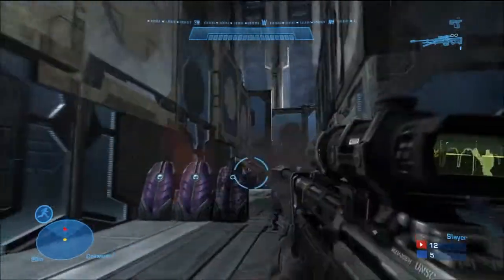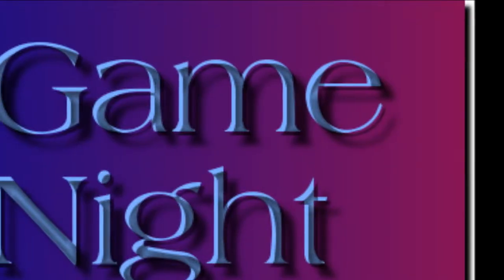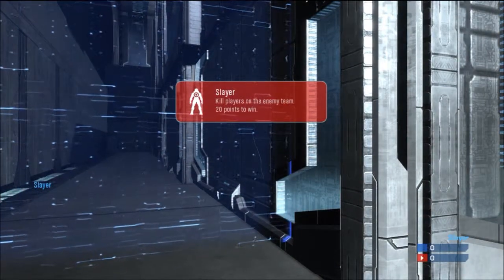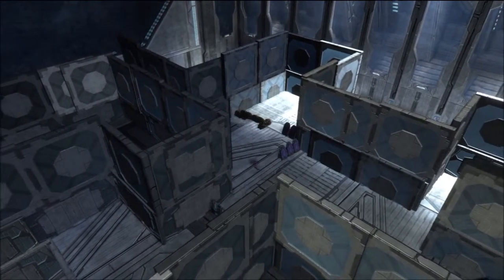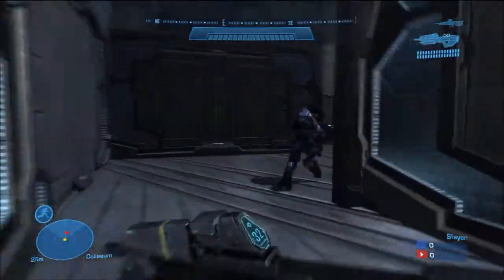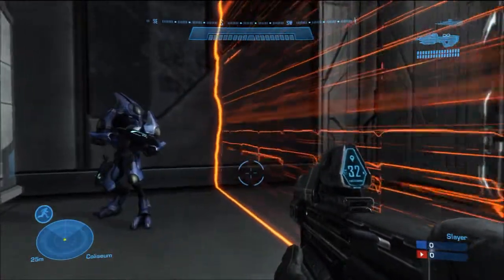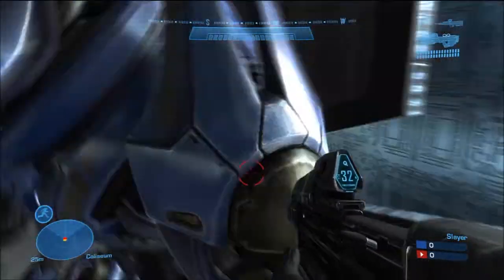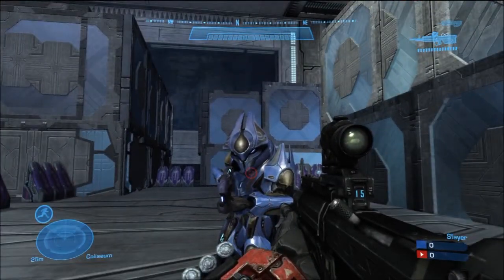Halo reach (Game night) Forge maps ep.14 "battle maze" GamingRezzurectionsp1ndeath1999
Welcome to another episode of "Game night" (episode Fourteen "Battle maze") todays episode is a "Invastion slayer" map that is a great maze with buildings surrounding the maze.

This map is a really great map yet again so smooth really neat and put together the maze is fantastic and well forged.

this is a battle maze map a bit simaler to a pac-man map but just not arcade like and plus you do not use swords. This map is short but not as simple to make it has large towers around the corners of the map in vertical angles and oppisite directions.

The other Forger:
This map was however not made alone the other Epic Forger in this (that i give all credit to) is STARKILLER1398

what to visit STARKILLER1398's Videos?

The Soundtrack used in this video is "Modern Warfare 2 - Official Soundtrack - Protocol" here is the

a Gamingrezzurection and sp1ndeath1999
production

Do not forget to rate comment

and do not forget to veiw some of our weekly bases on a wednesday, friday and a monday.